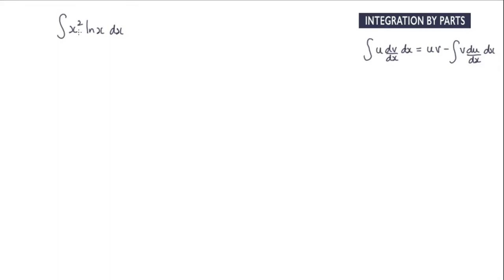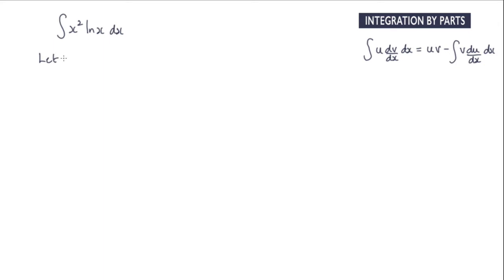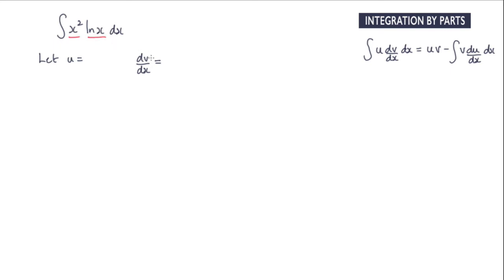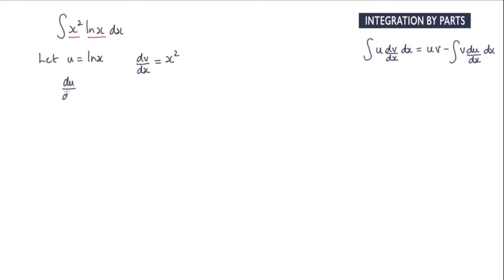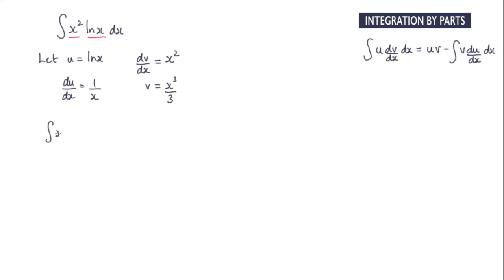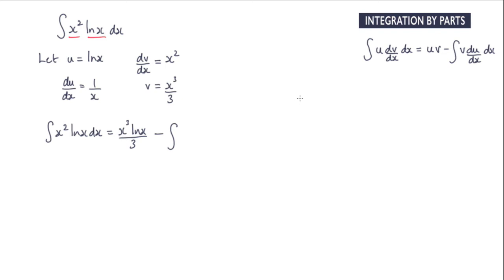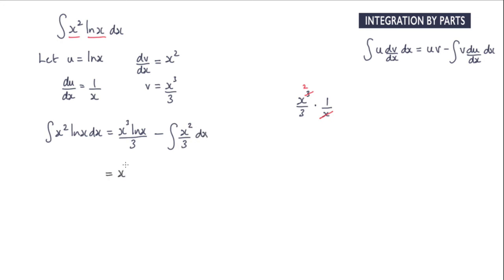How to integrate x^2lnx using Integration by Parts